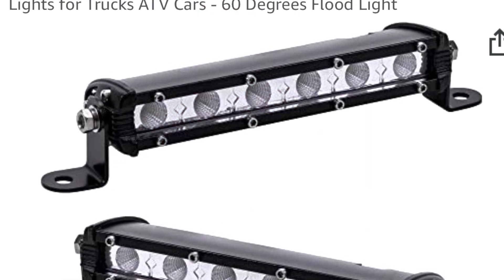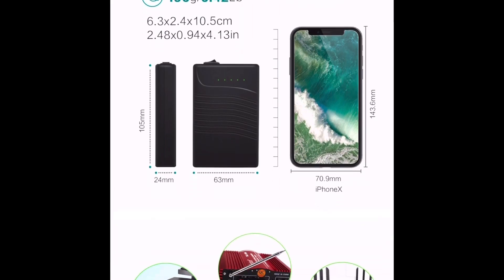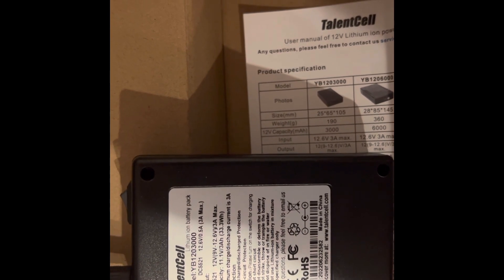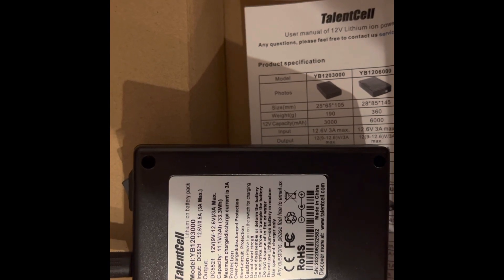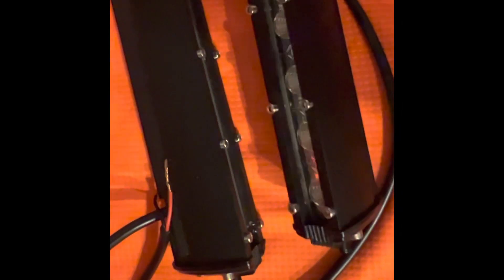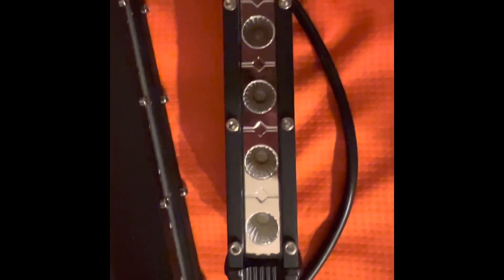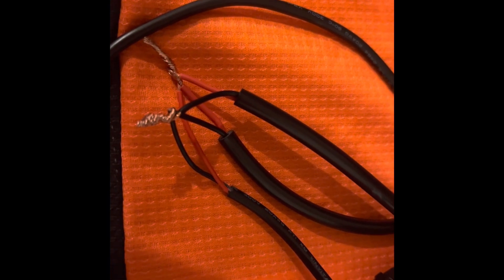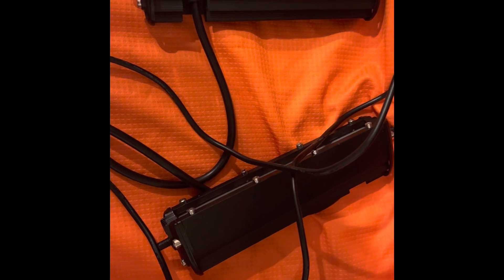Blade GT Electric Scooter Headlight Upgrade Part 1 (Parts, Wiring, Demo) Under $50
One of the cons of the Blade GT Electric Scooter is the headlight. Often many riders end up spending hundreds on getting the right light system for safety. In this project I am going to mount two 12V fog light led bars as the replacement for the scooters original lights. I may end up replacing the entire horn system as well in a later iteration of project firefly.

Led Bars

Talentcell 3000 mah